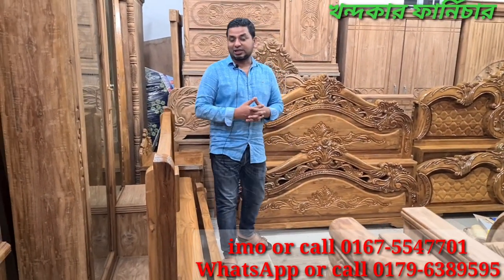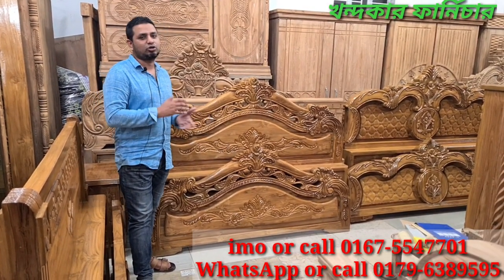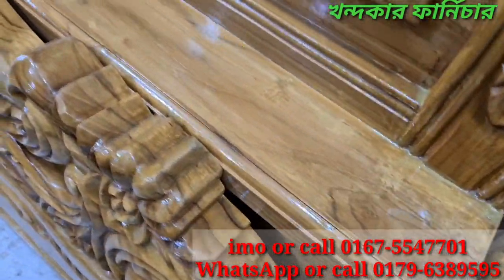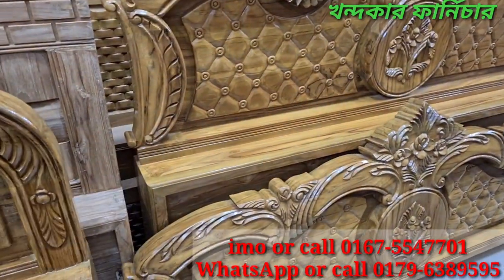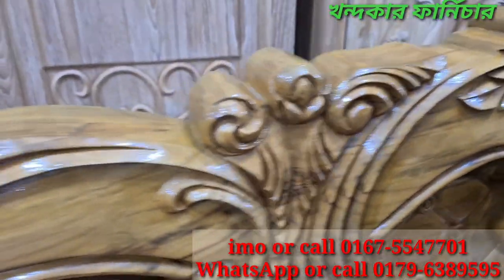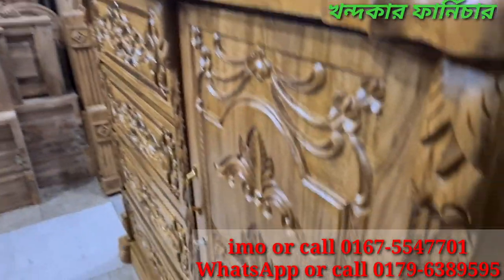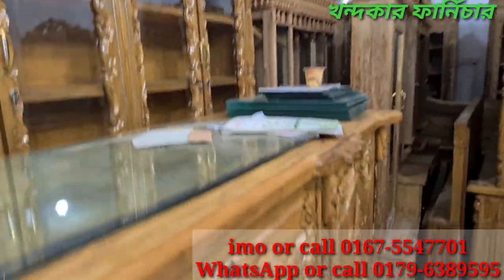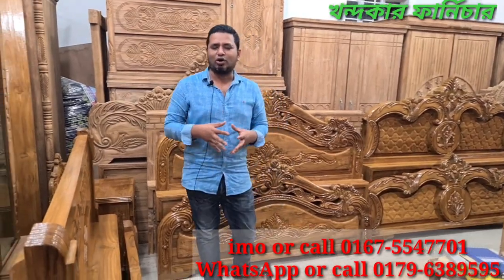চিটাগং সেগুন এর নতুন স্মার্ট আধুনিক খাটের দাম জানুন। New smart bed collection in bangladesh dhaka.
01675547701 or call (imo) available.
Aaamin